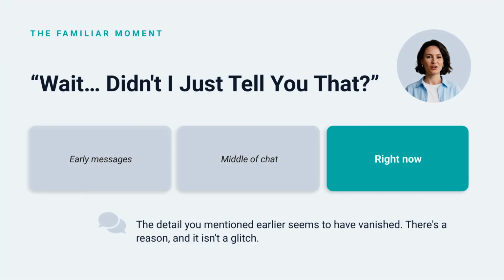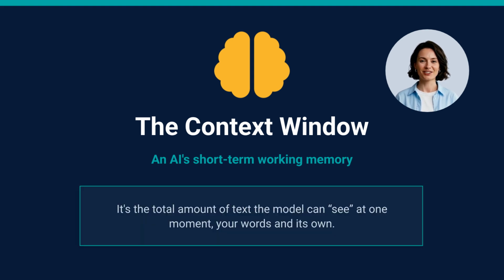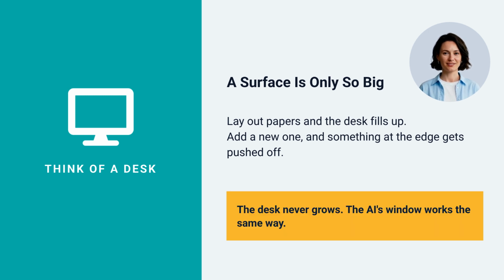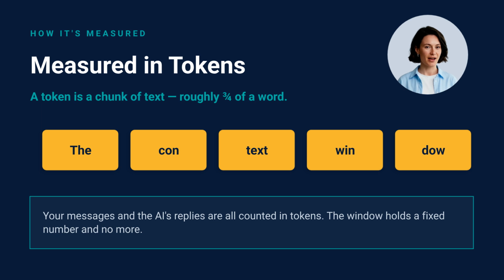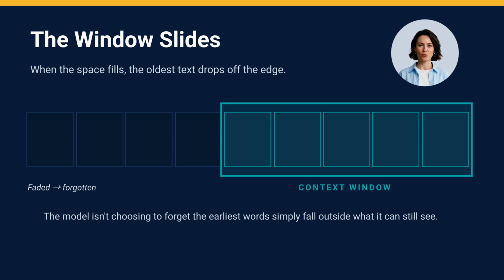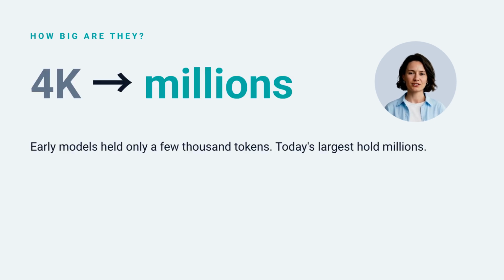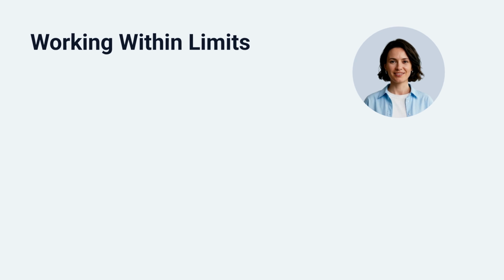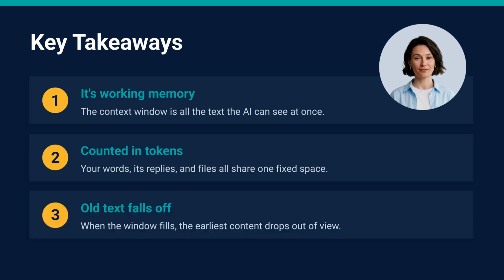What Is a Context Window? Why AI Forgets Long Conversations (AI for Everyone 16)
A context window is a model's short-term working memory, and it sets how much the model can hold in a single conversation. In this plain-English introduction, Video 16 of the "AI for Everyone" series from AIPTD, we will learn how context capacity is measured in tokens, what types of input (including hidden system instructions, user messages, model replies, and uploaded files) consume this memory, and why AI appears to "forget" earlier parts of long chats.

Finally, we share three simple habits that we can use to effectively manage these memory limits when working with large volumes of text.

📌 Timestamps:
00:00 - Introduction: Why AI Seems to "Forget"
00:52 - The Familiar Moment: "Didn't I Just Tell You That?"
01:30 - What Is a Context Window?
02:07 - Visualizing Short-Term Memory
02:33 - How Context Windows Are Measured in Tokens
03:13 - Everything Counts: What Consumes Context Space
03:49 - How the Context Window Slides
04:25 - Scale of Memory: Small Windows vs. Millions of Tokens
04:56 - Why Context Windows Matter in Real-World Use
05:25 - 3 Habits for Working Within Context Limits
05:49 - 3 Key Takeaways
06:19 - Conclusion

About Us:
The American Institute for Professional Training & Development (AIPTD) is a non-profit organization dedicated to providing accessible, high-quality professional education. Our "AI for Everyone" instructional video series is completely free to help learners everywhere understand and navigate the era of artificial intelligence.